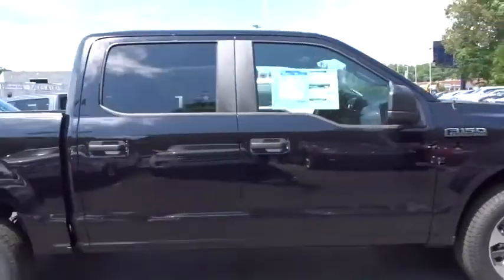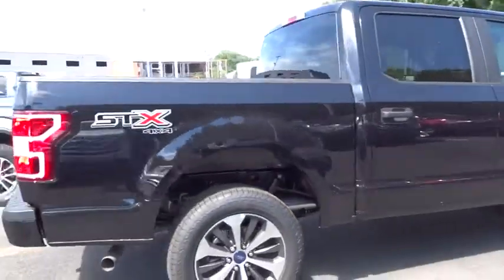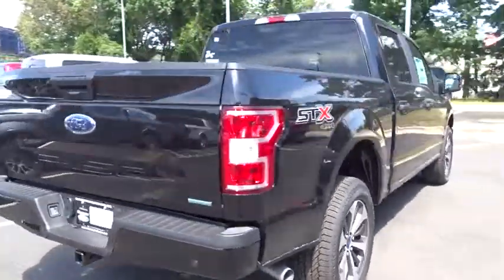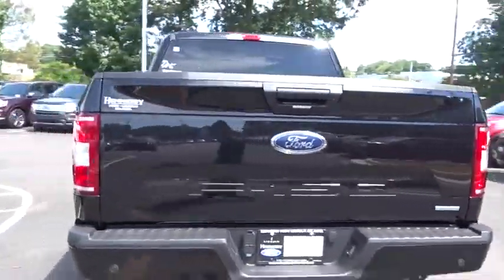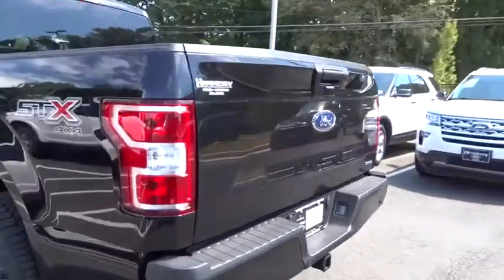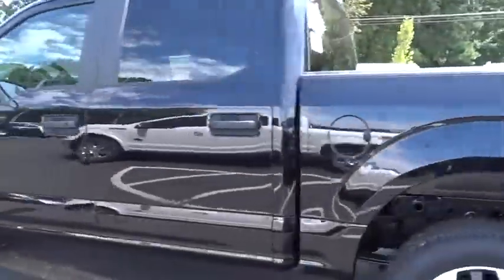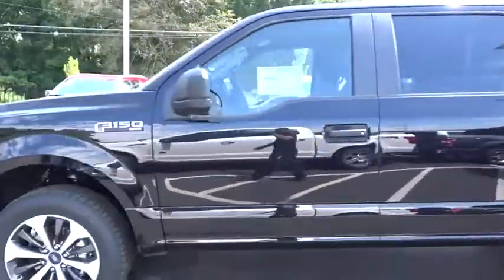2019 Ford F-150 Atlanta, Marietta, Decatur, Johns Creek, Alpharetta, GA 9924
Black New 2019 Ford F-150 available in Atlanta, Georgia at Hennessy Ford. Servicing the Marietta, Decatur, Johns Creek, Alpharetta, GA area.

Hennessy Ford
5675 Peachtree Industrial Blvd

Recent Arrival! 4WD Hennessy Ford / Lincoln is pleased to offer you this exceptional 2019 Ford F-150. This XL F-150 Exterior is finished in Black and the interior is finished in Medium Earth Gray PLUS... this exceptional vehicle comes well equipped with 4WD AND gives you an amazing driving experience along with impressive Fuel efficiency rating!!EcoBoost 3.5L V6 GTDi DOHC 24V Twin Turbocharged 10-Speed 4WDNew Price!Factory MSRP: $49,480$3,750 off MSRP!Hennessy Ford Lincoln Atlanta is the premier Ford dealership in Atlanta GA for all of your automotive needs. We have 100's of Exceptional Pre-owned vehicles in stock for you to choose from every day. We are the leading the way with Real-Time Market based Pricing that yields you lowest prices and Best values on every car and truck we offer. Since opening our doors here in the Atlanta area, our commitment has been on offering our customers the lowest prices on the widest selection of new and used cars for sale in the Atlanta, Buckhead, Dunwoody, Brookhaven, Winder, Decatur, Stone Mountain, Tucker, Loganville, Commerce, Hoschton, Brasleton, Buford, Cumming, Duluth, Norcross, Snellville, Lawrenceville, Doraville, Chamblee areas and Gwinnett, Fulton, Forsyth, Dekalb, Banks, Clayton, Jackson, Hall, and all surrounding counties . Hennessy Ford Lincoln Atlanta takes pride in standing above the competition with a solid reputation as being a premier Ford dealer and our ENTIRE team wants to ensure your car buying experience exceeds your expectations. Price does not include tax, title, or license. Price does include all applicable rebates and dealer discounts. Please see dealer for details. $1,000 - Special Package Retail Customer Cash. Exp. 09/30/2019, $2,000 - F-Series Retail Customer Cash. Exp. 09/30/2019, $750 - Bonus Customer Cash. Exp. 09/30/2019, $750 - Retail Bonus Customer Cash. Exp. 09/30/2019